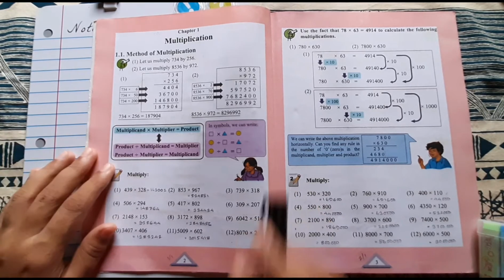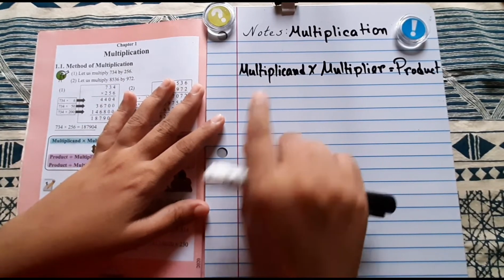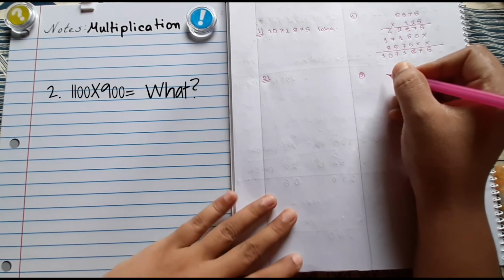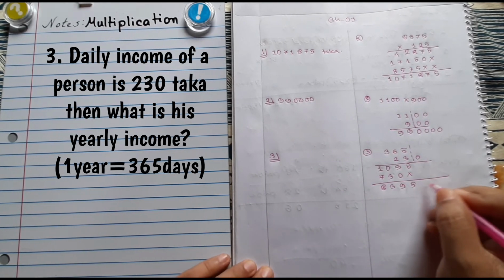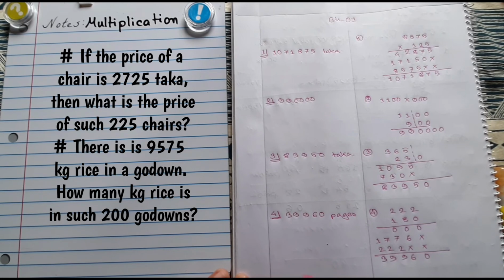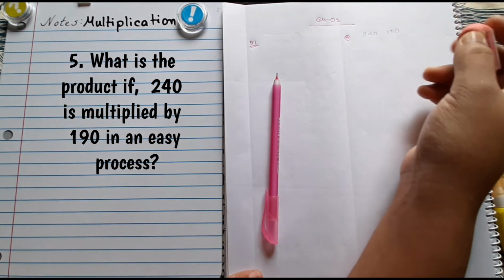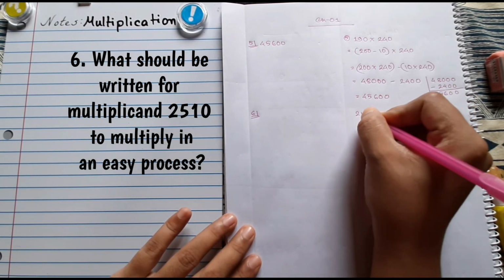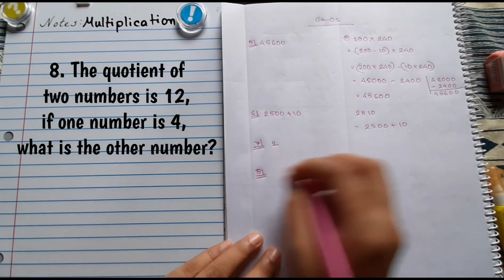Class 5, S/Q of Chapter 1